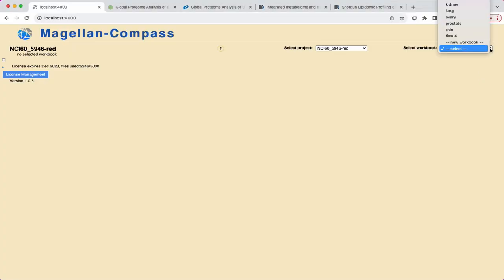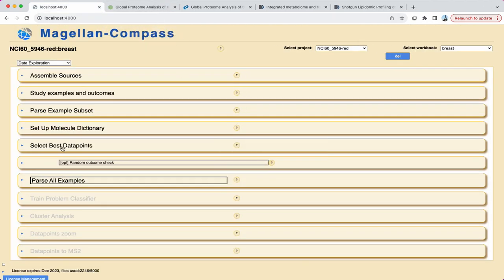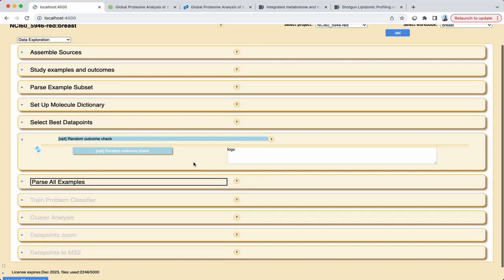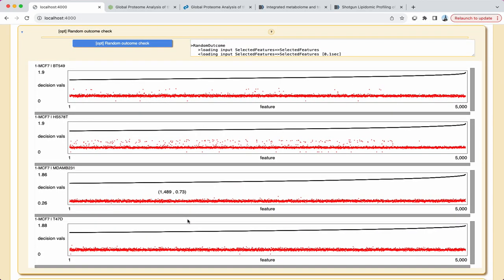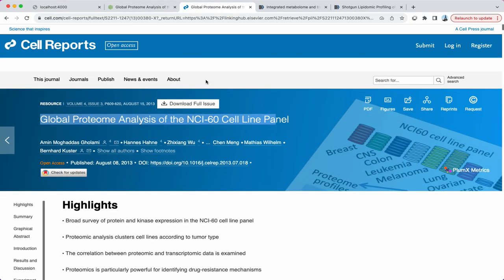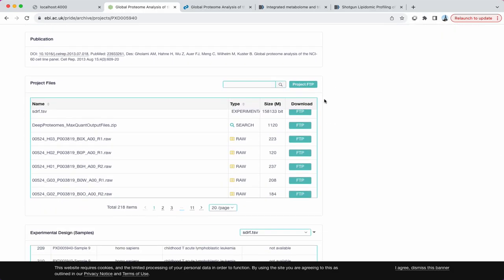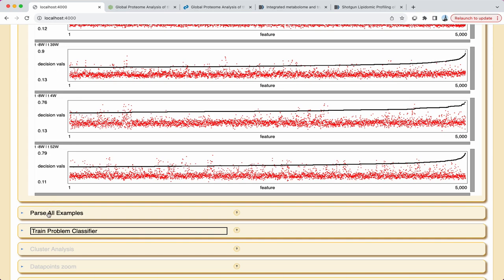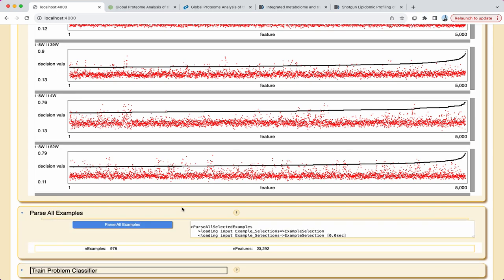COMPASS Instruction: MODULE 6 (Random Outcome Check)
This instructional video explains the function and operation of the 'Random Outcome Check' module of COMPASS mass spec data analytics software.